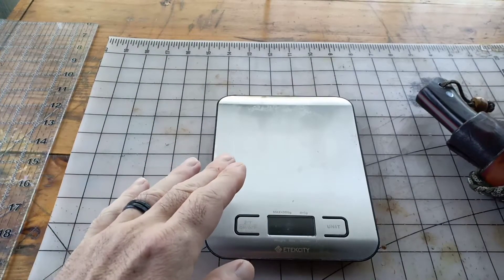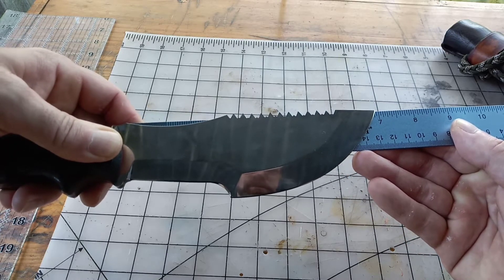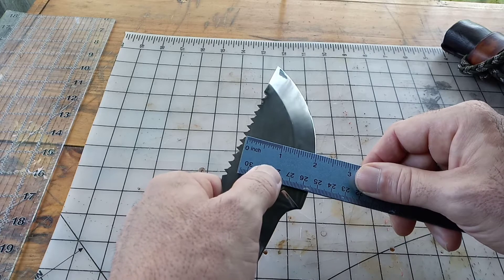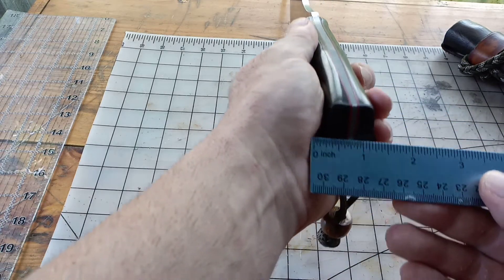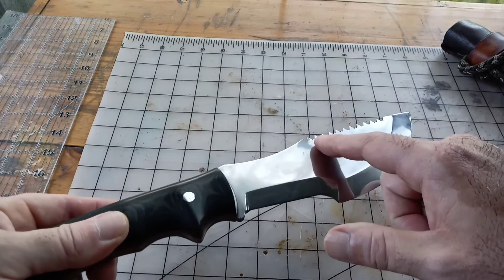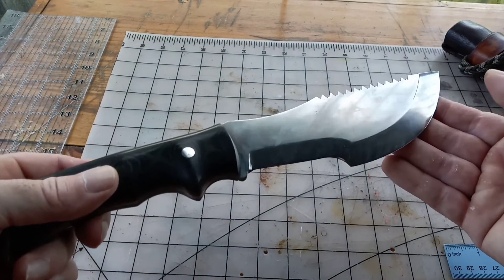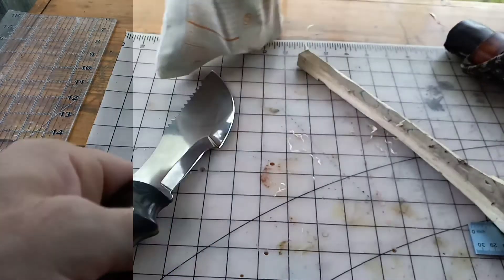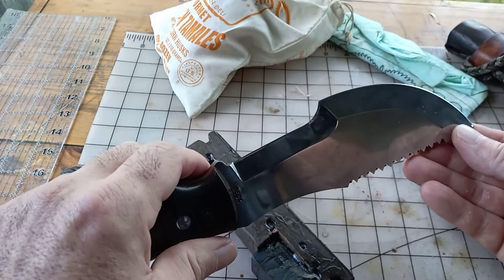Dave Beck WSK Gen3 specs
In this video I cover the specifications of the Beck WSK Gen3.  Using a ruler and scale we cover the entire tool for any other geeks out there like me! lol